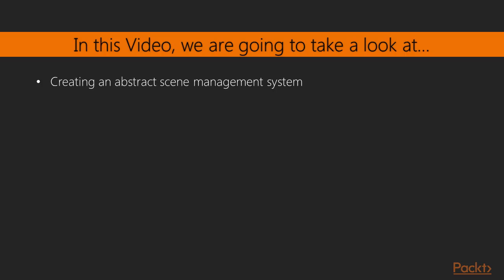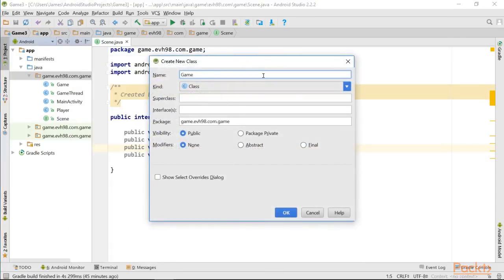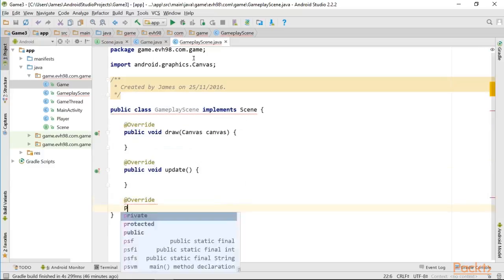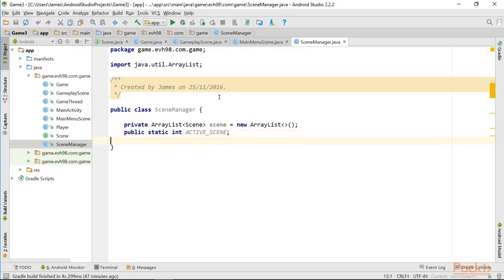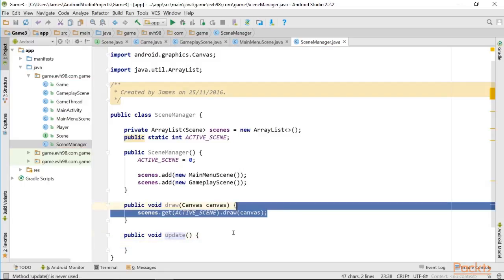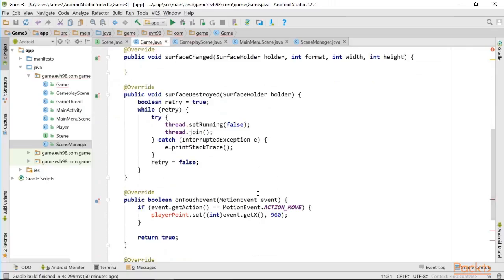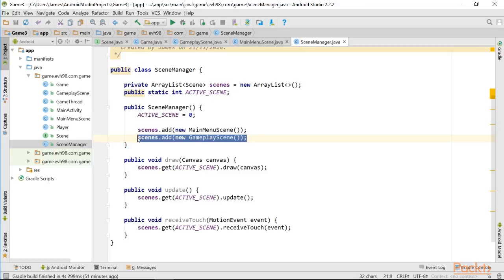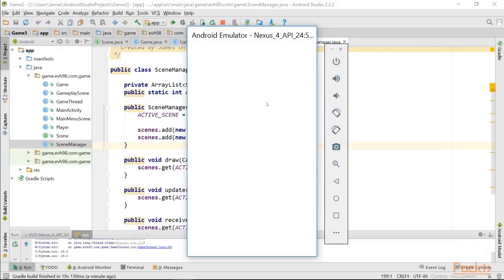Android Game Development for Beginners : Scenes | packtpub.com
In this video, we are going to create a Scenes system for our Android game.
• Create an abstract scene management system
• Create a basic scene